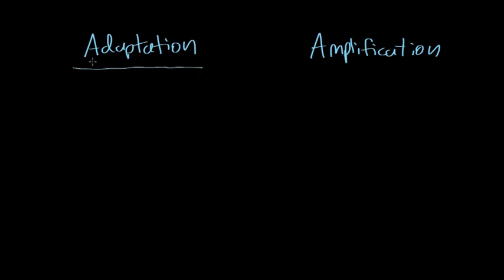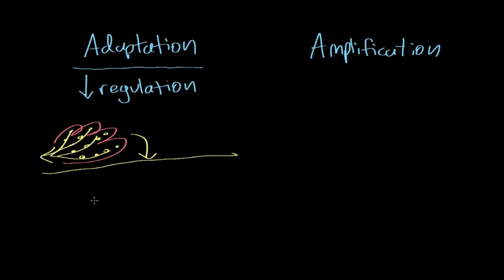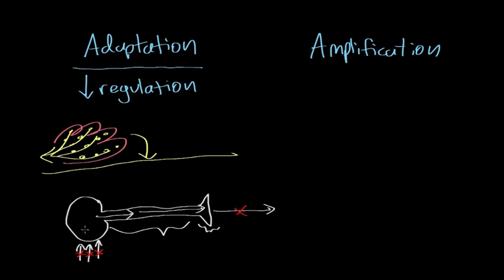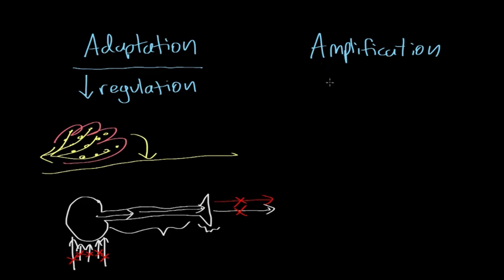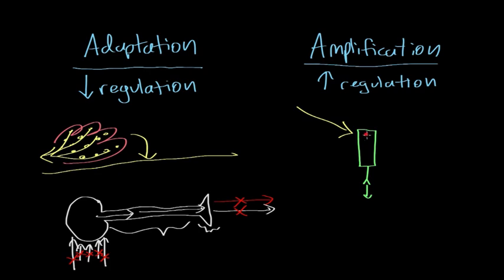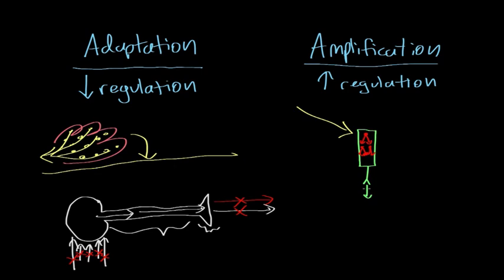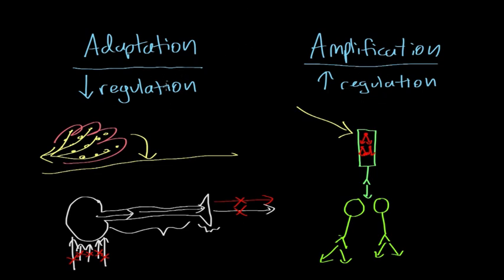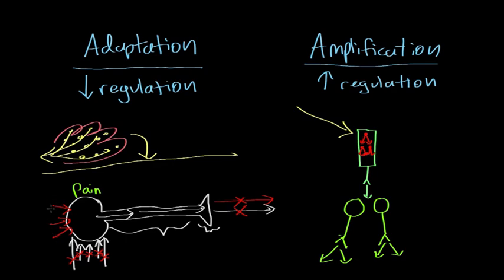Sensory adaptation and amplification | Processing the Environment | MCAT | Khan Academy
Sensory adaptation and amplification are discussed in this video to differentiate the two. By Ronald Sahyouni. Created by Ronald Sahyouni.